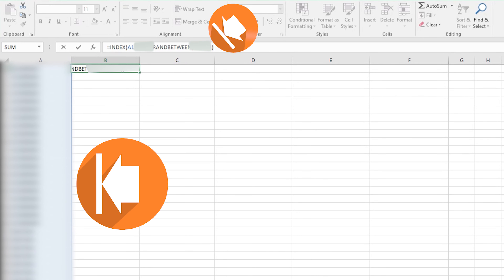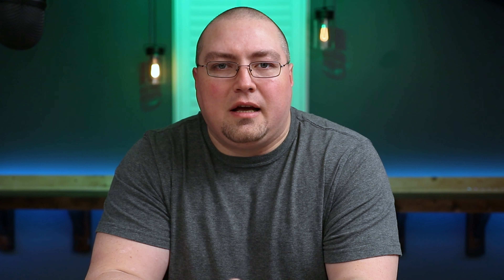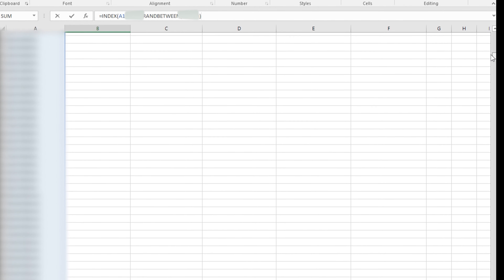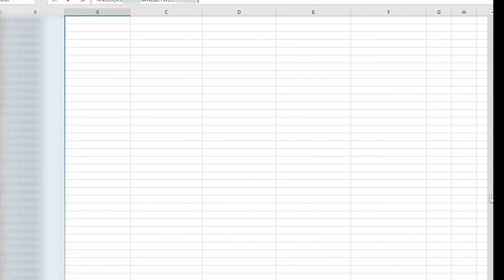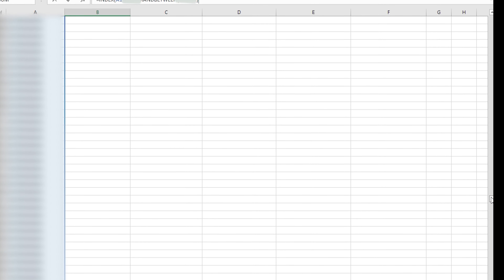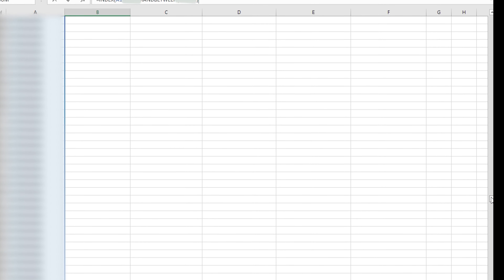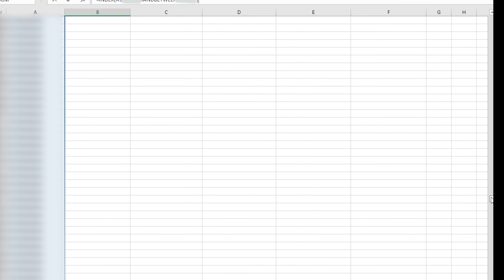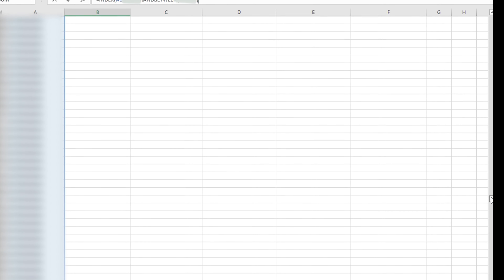WINNER ANNOUNCEMENT! Post Tenebras LOVE Bible Raffle #1 | Cherry Hill Rebind of the Steadfast HSPB